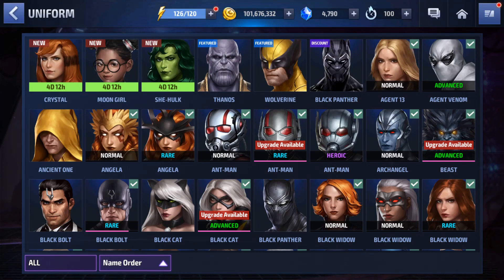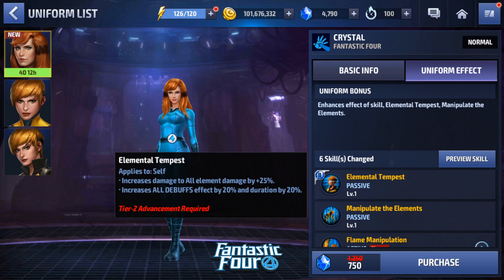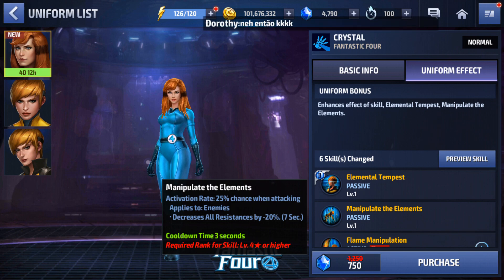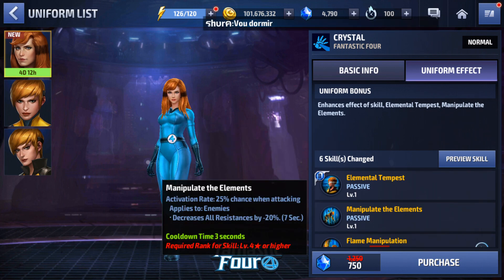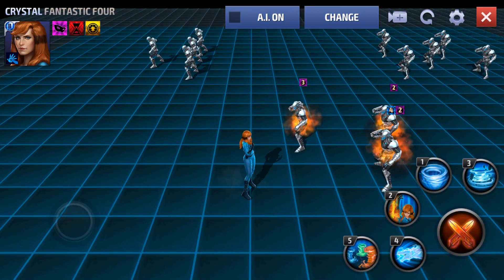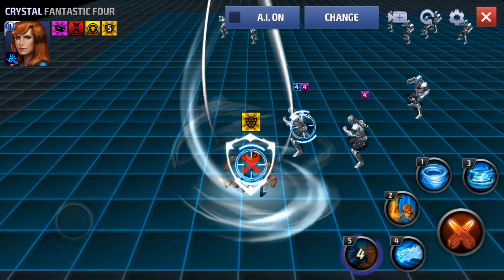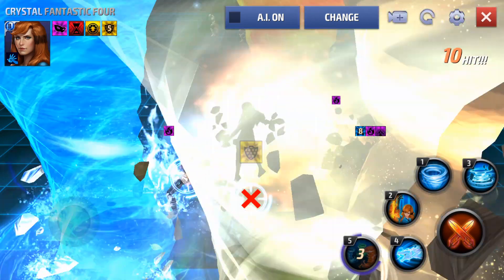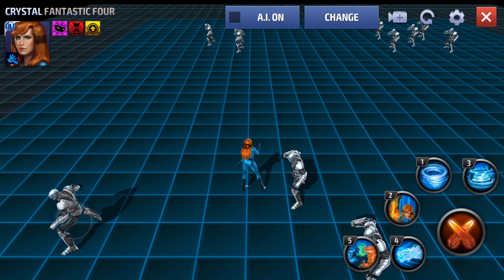Crystal's Fantastic Four Uniform First Impressions (MFF)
Taking a look at Crystal's new fantastic four uniform. It add more damage and survivability and is a very strong uniform for her. If you like Crystal then this uniform is a great pick up for her.